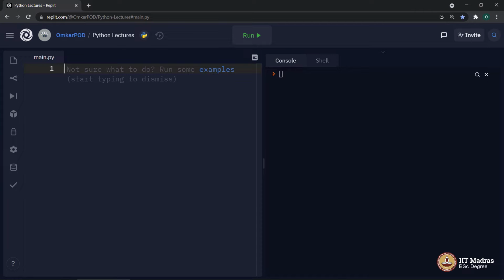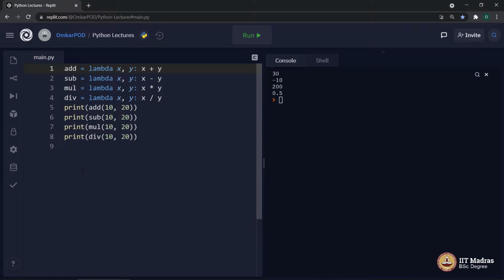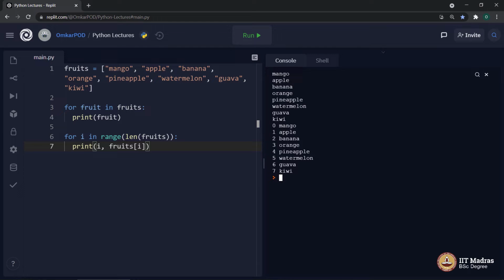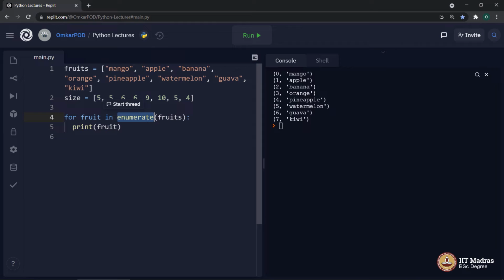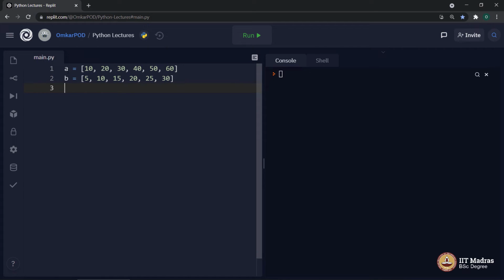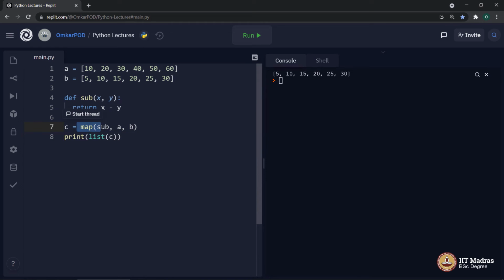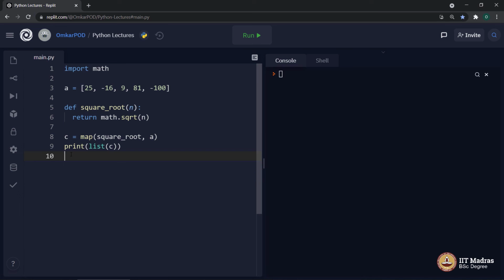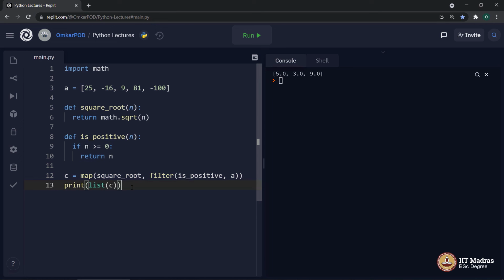Functional Programming (Part 3)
"Week: 11
Topic: Functional Programming" IIT Madras welcomes you to the world’s first BSc Degree program in Programming and Data Science. This program was designed for students and working professionals from various educational backgrounds and different age groups to give them an opportunity to study from IIT Madras without having to write the JEE.  Through our online programs, we help our learners to get access to a world-class curriculum in Data Science and Programming.